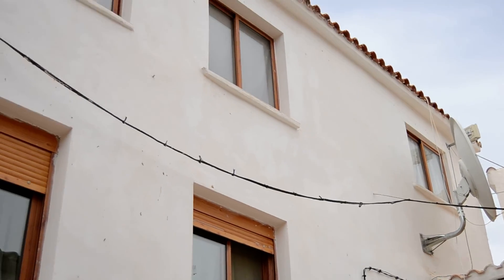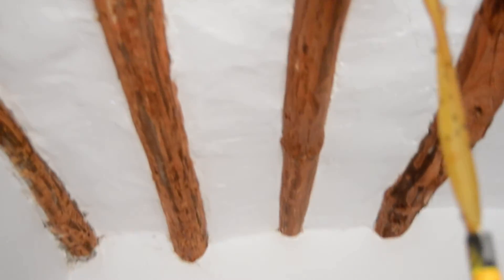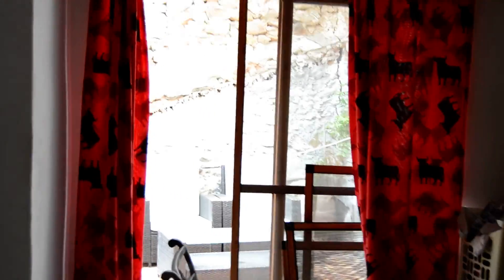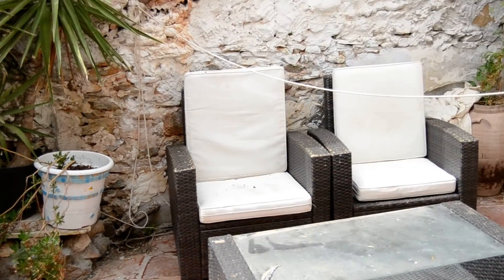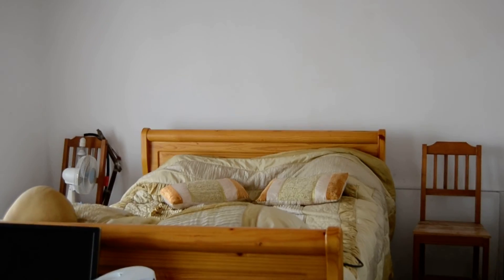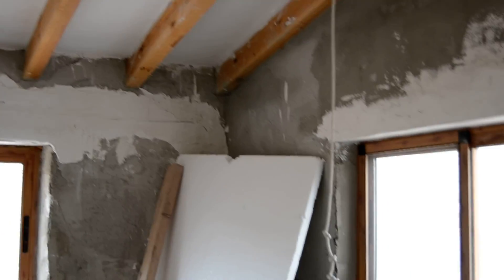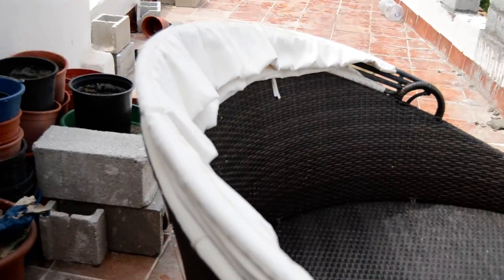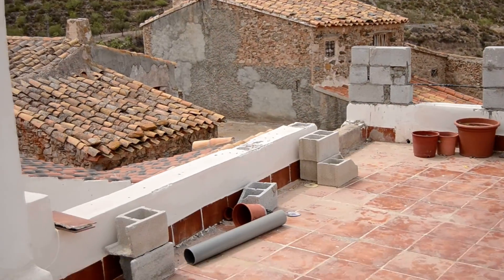Wonderful spanish village house 5 beds for sale 90,000 euros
Spacious 5-6 bed reformed Spanish village house for sale in lovely setting.